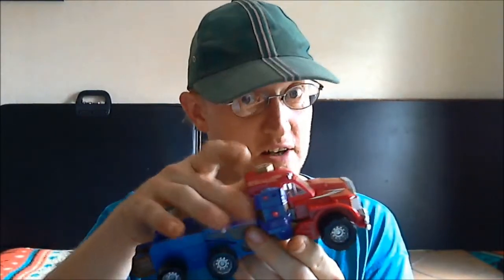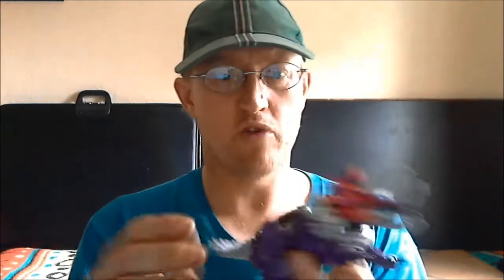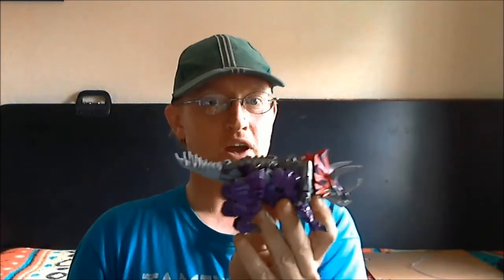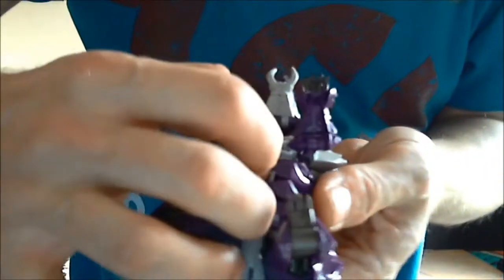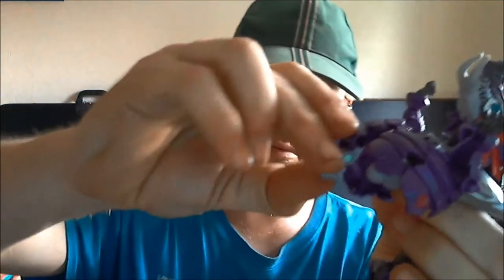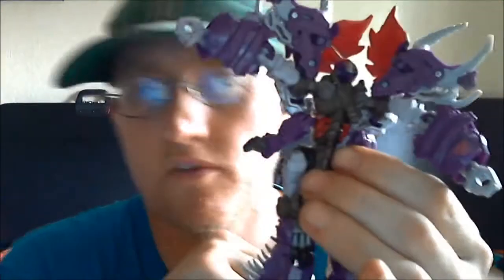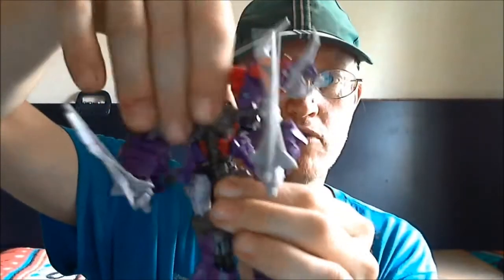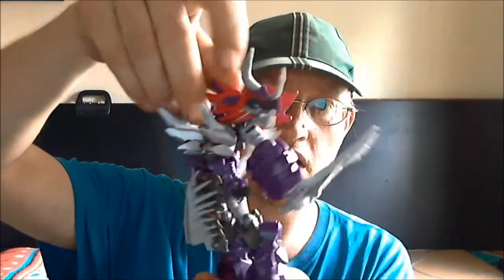Transformers review #6: TF4 Age Of Extinction Deluxe Dinobot Slug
Here then is my next review, and it is of TF4 AOE deluxe dinobot Slug.